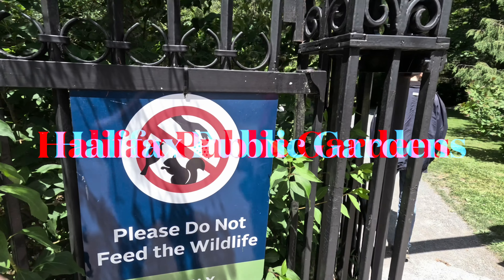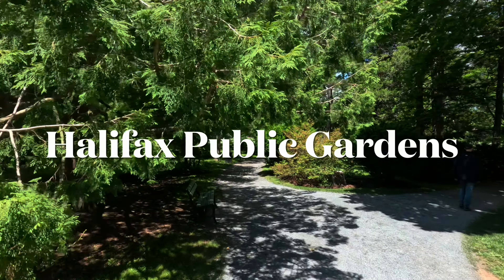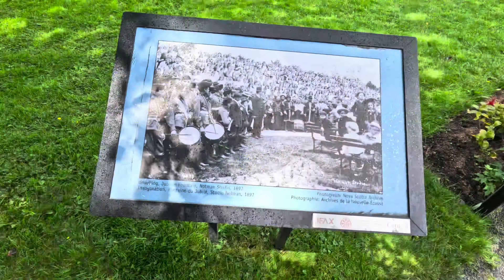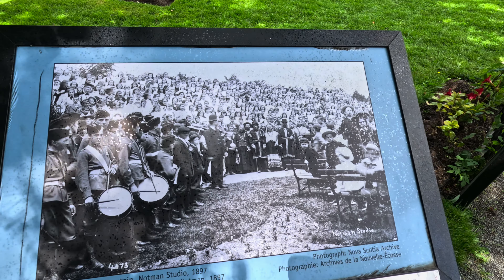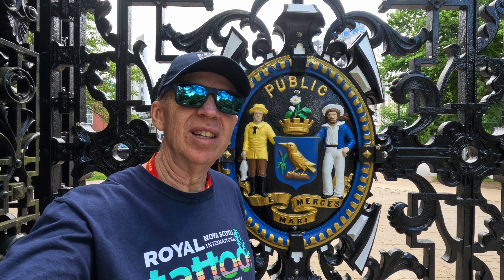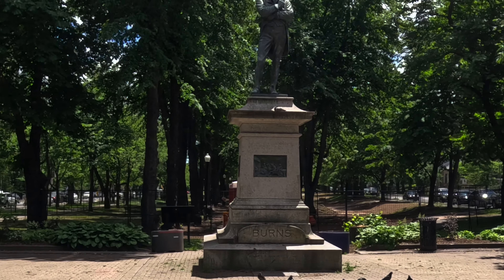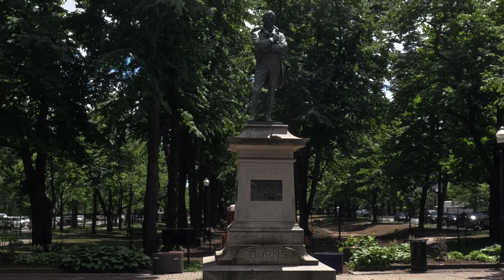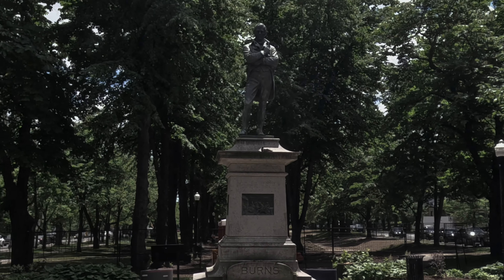Halifax Public Gardens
Wandering around Halifax Public Gardens in June